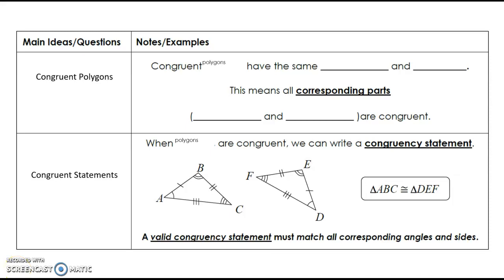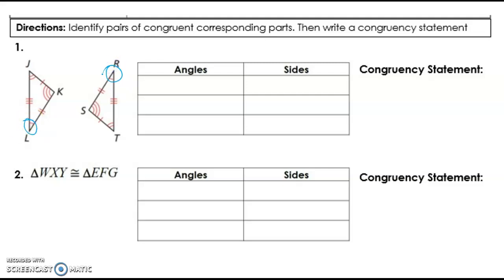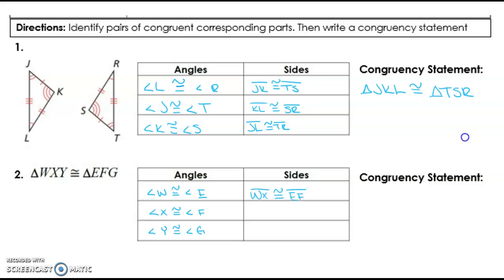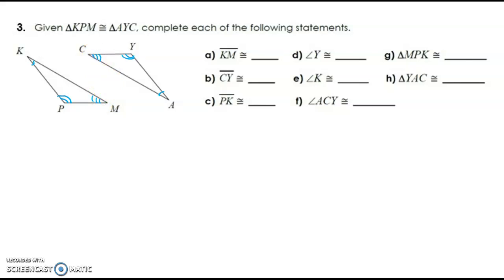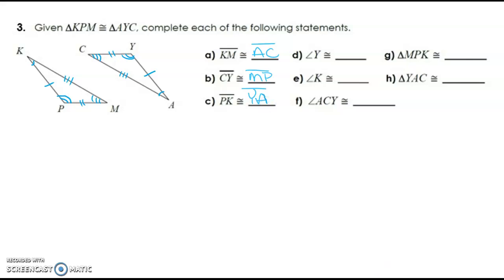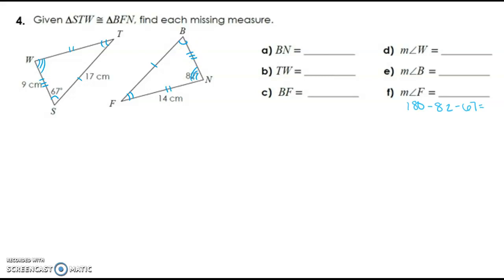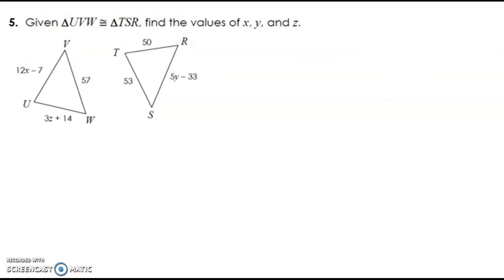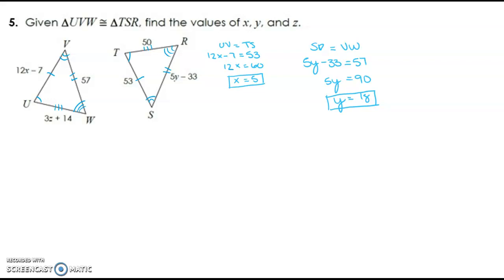5.2 Congruent Polygons